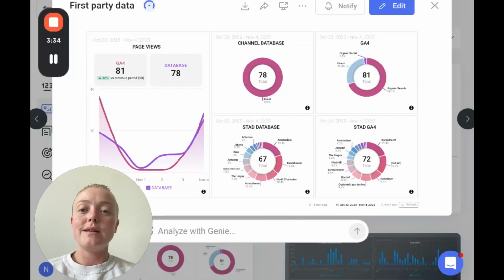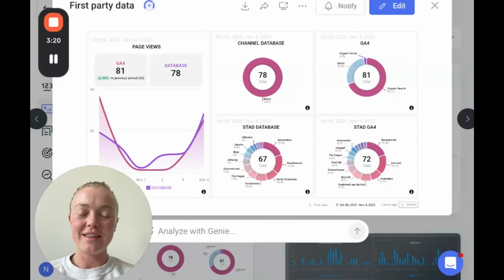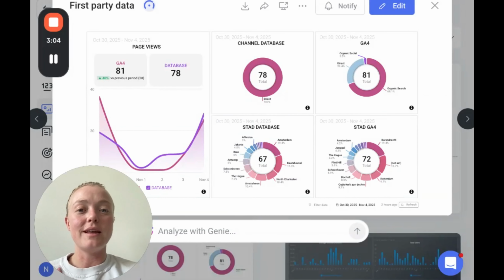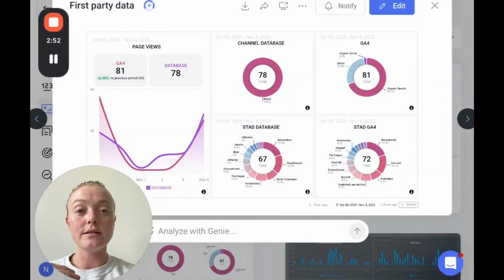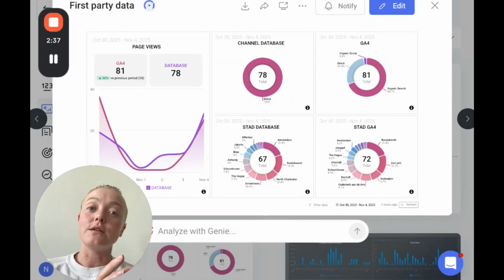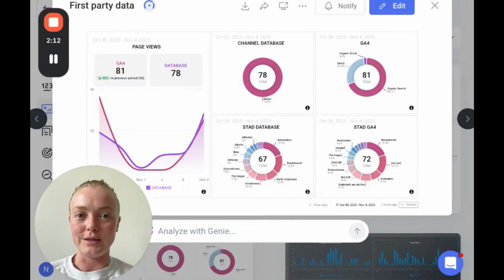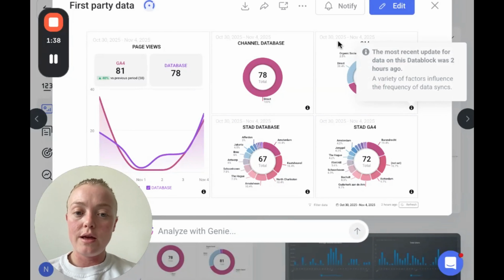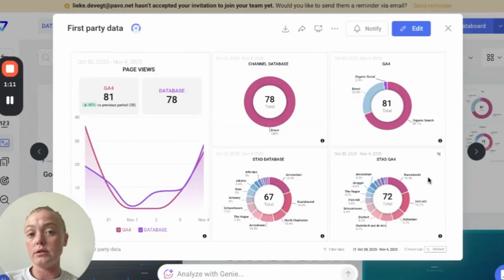We Shifted Budget Based on First-Party Data and Beat Every KPI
Most marketing teams think they know which channels are driving revenue. Then they look at first-party data and find out they've been funding the wrong ones.

In this session, Nian, founder of Funnel View, walks through how her team uses Databox to give marketing managers and business owners a complete, unbiased view of their paid media performance.

She covers why GA4 and ad platforms systematically misreport channel contribution, how to reconstruct the actual customer journey using first-party path data, and what that means for budget allocation decisions.

If you are making budget decisions based on what your ad platforms report without cross-referencing independent conversion path data, this conversation will change how you think about attribution.

📊 Databox is an AI-powered business intelligence and analytics platform for teams that need answers now. It offers the best of BI, without the complicated setup, steep price, or long learning curve. Try it free today!